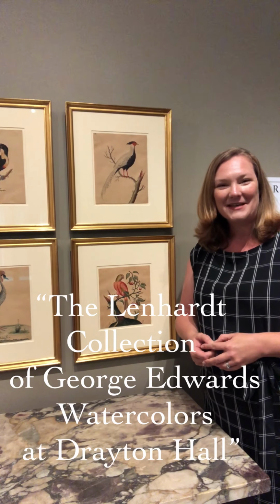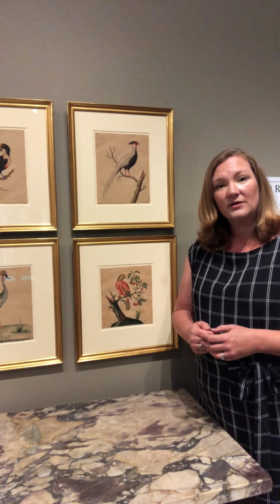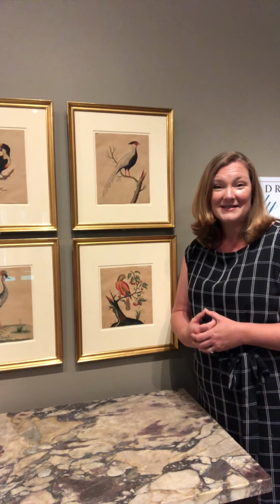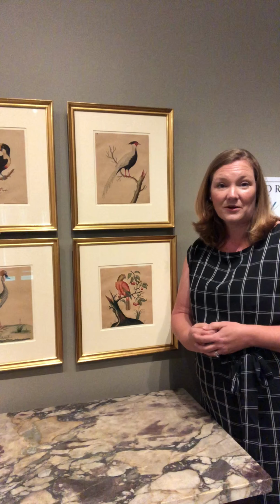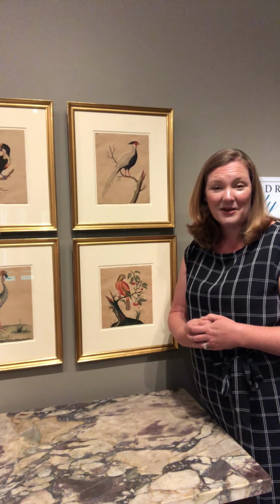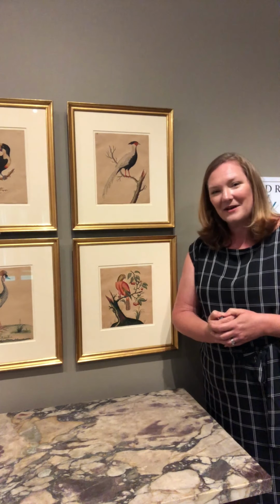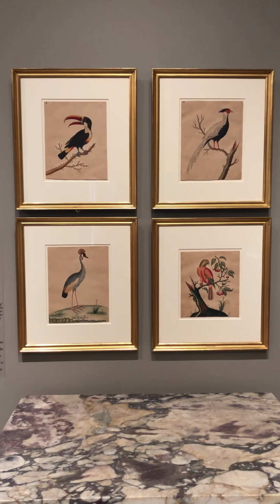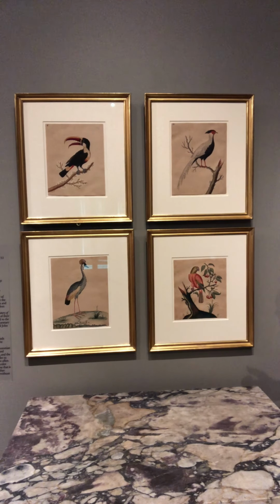From the Galleries :The Lenhardt Collection of George Edwards Watercolors at Drayton Hall.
Sarah Stroud Clarke takes you into the Stephen F. and Laura D. Gates Gallery to discover these remarkable pieces in the Drayton Hall Paper Collection. From Drayton  Hall, in Charleston, South Carolina.